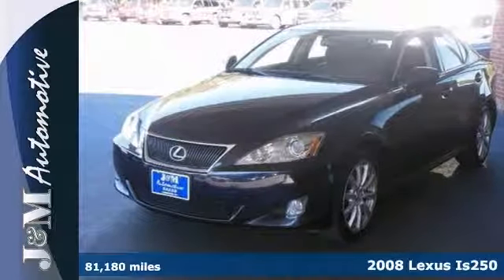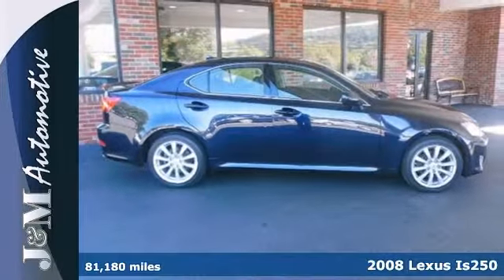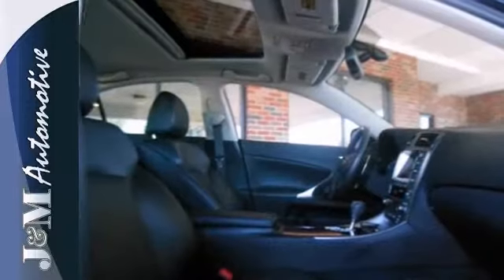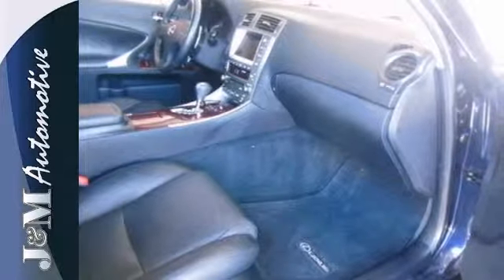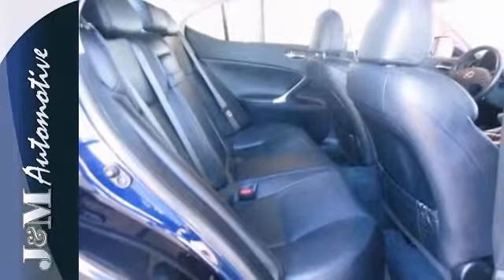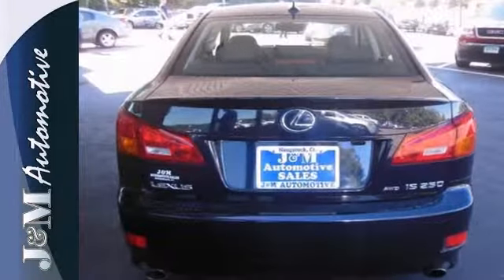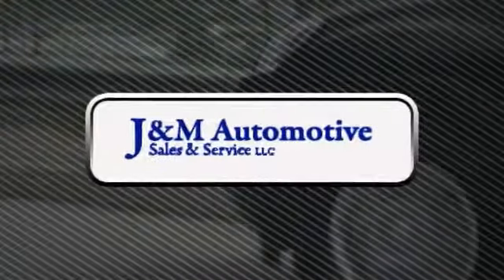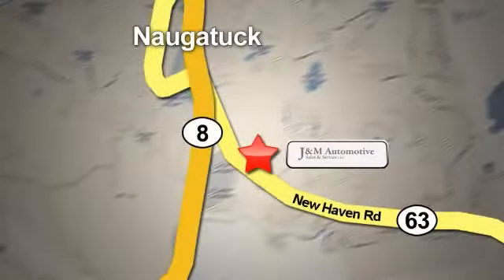2008 Lexus Is250 Naugatuck CT Hartford, CT #084483 - SOLD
Year: 2008
Make: Lexus
Model: Is250
Trim: 4d Sedan AWD
Engine: -1 Cylinders
Color: Blue
Mileage: 81339
Stock #: 084483
An Impressive Condition, All Wheel Drive IS250!

Address:
820 New Haven Rd.